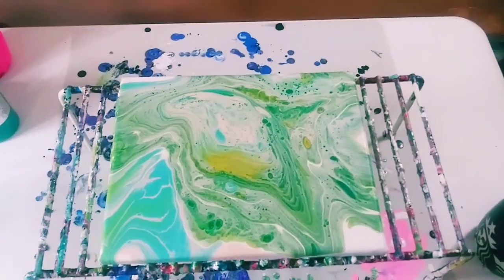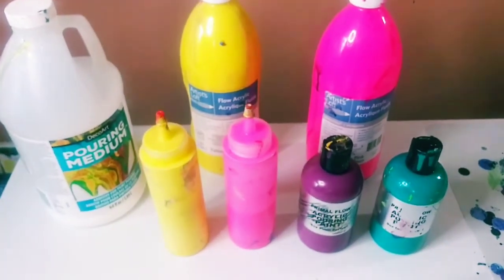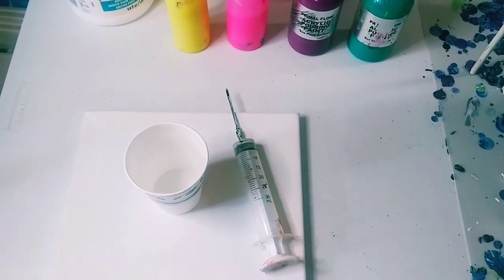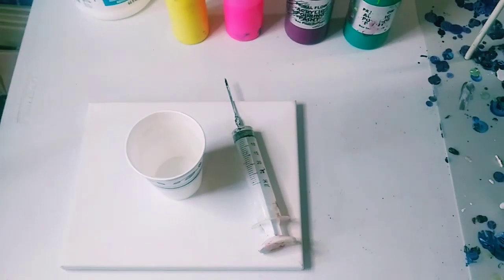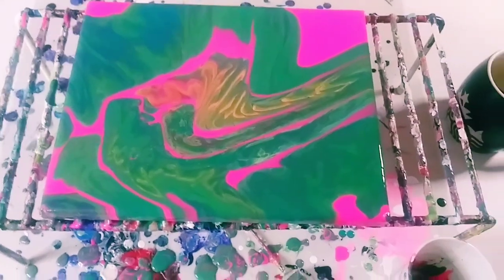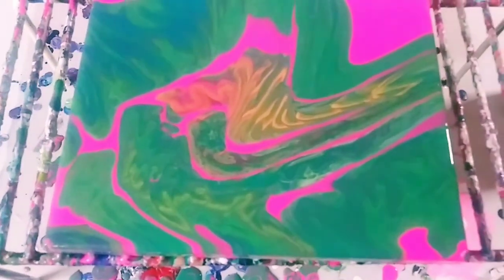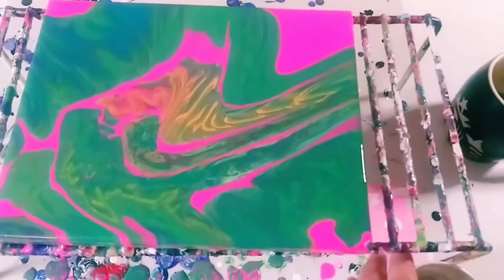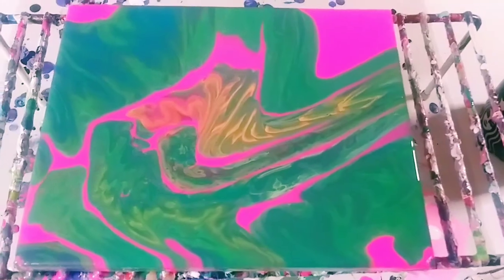SYRINGE POUR TAKE TWO / USING MY SUBSCRIBER'S SUGGESTIONS/ BRIGHT COLORS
This video us NOT intended for children under the age of 14.

Hey guys, So in honor of my AMAZING subscribers I am making this bright and colorful painting today. One of my newest subscribers, Melissa gave me a great idea. Please give her channel some love 💕. Thanks guys for watching and as always I really appreciate your support😃🌺

Materials:
8" x 10" canvas
Artist's Loft Flow Acrylics in
Yellow and Neon Pink
Primal Flow Paints in Plum Perfect and Intense Teal
Syringe
Butane torch
Plastic spatula
Paper cup